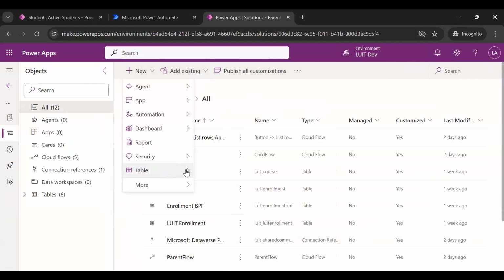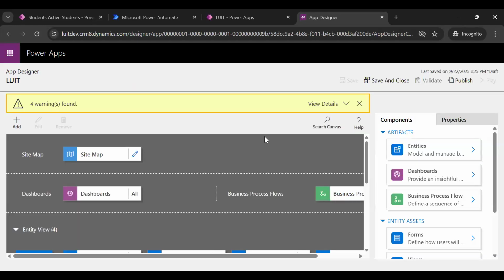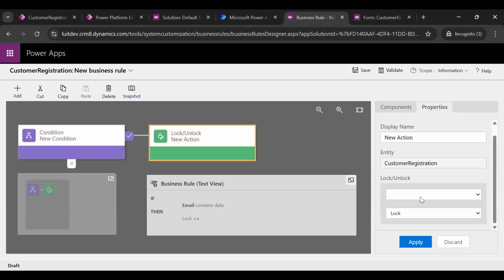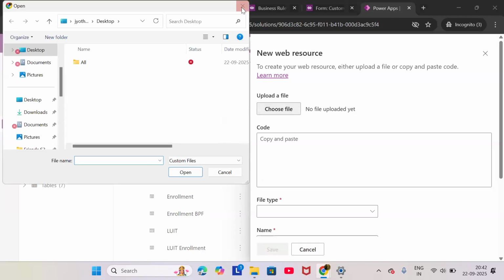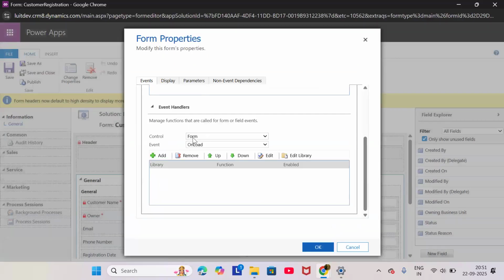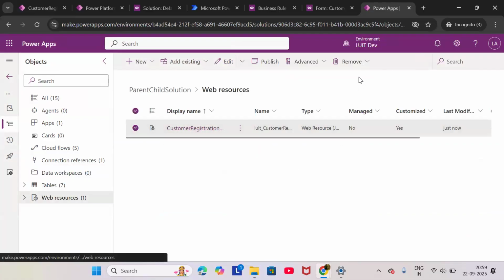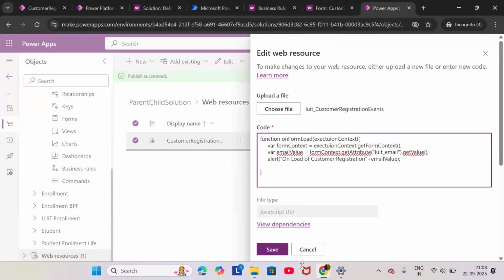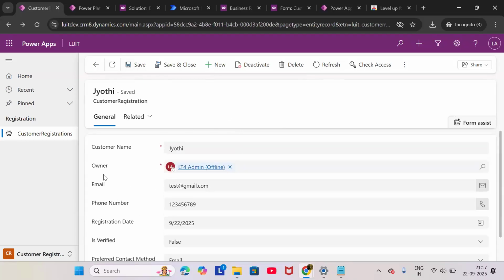Day 21 - JavaScript Client Scripting in D365 CRM using JavaScript Introduction